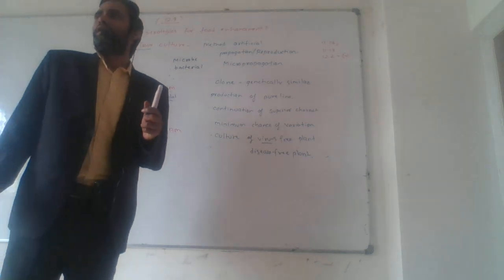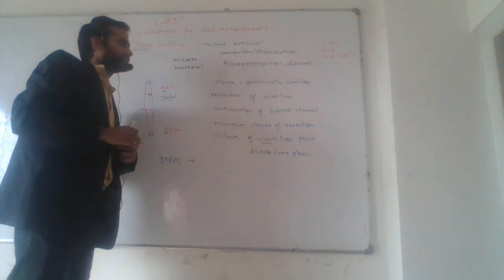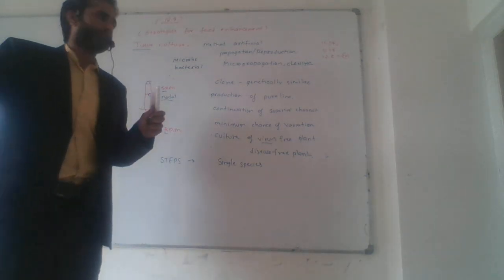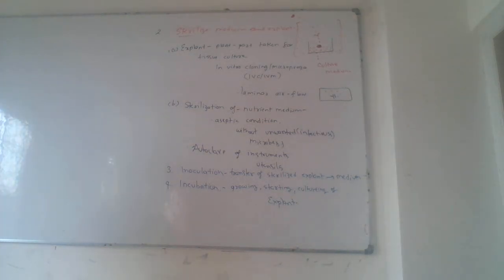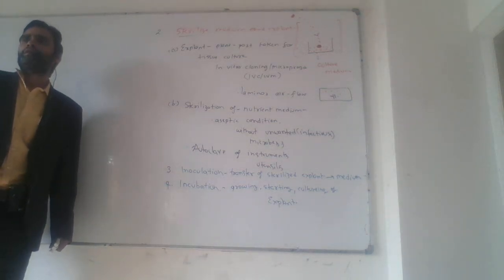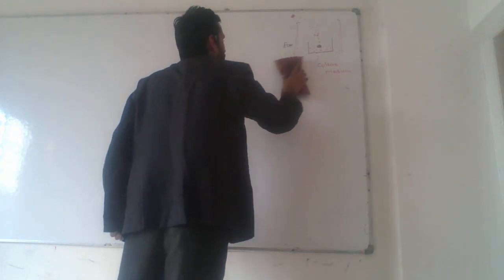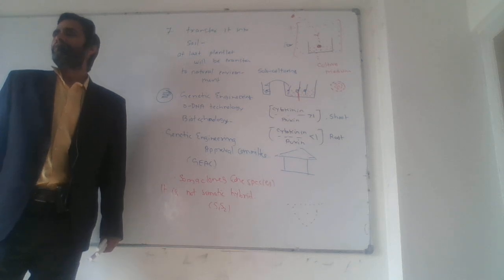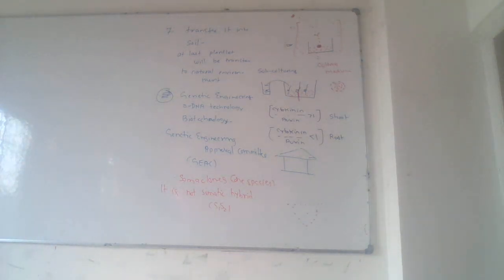tissue culture steps